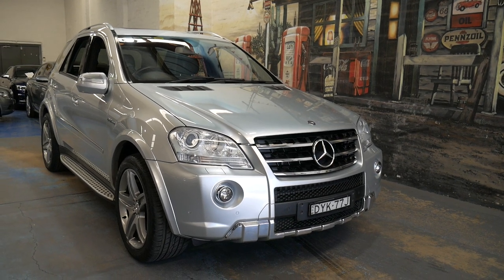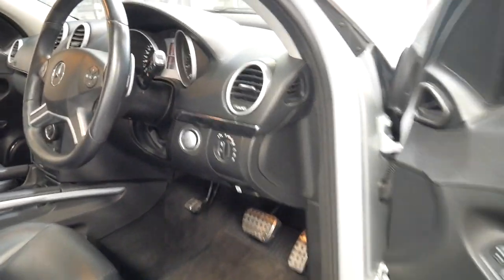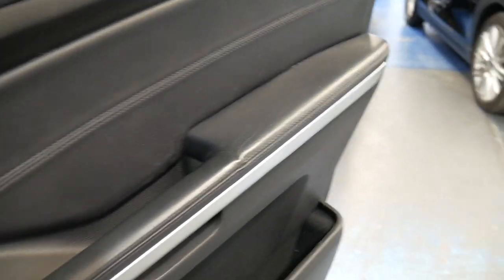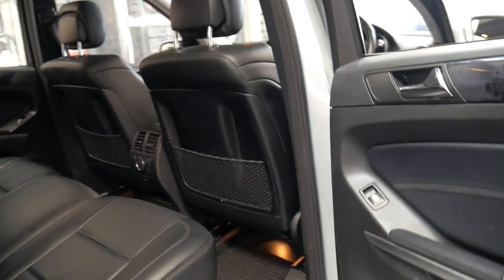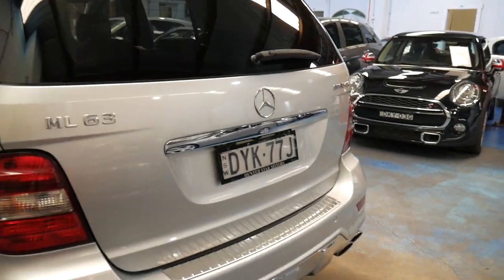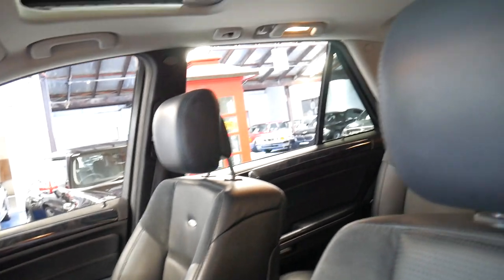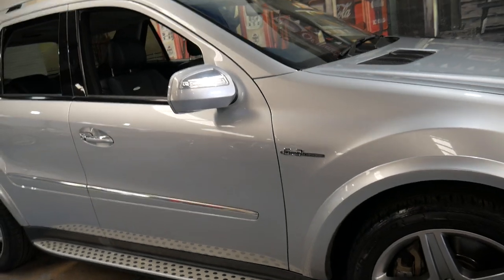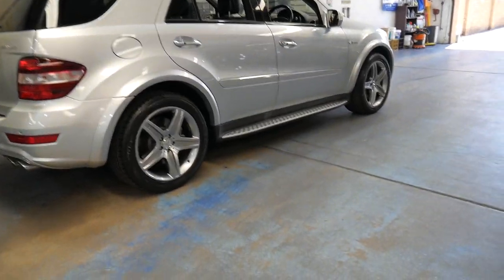ML63 AMG 2009 update